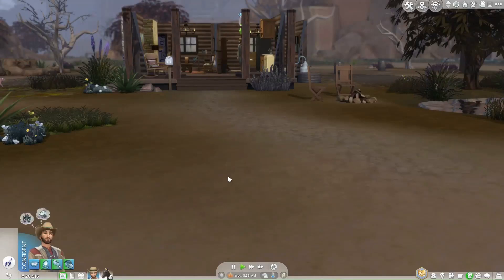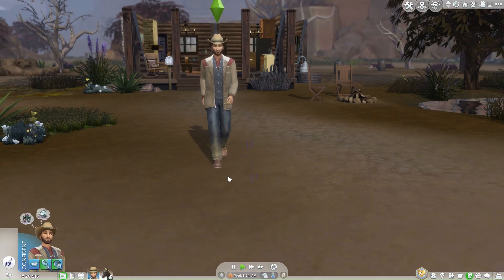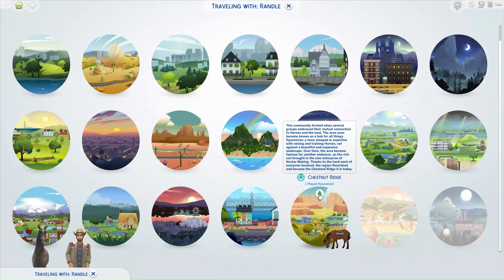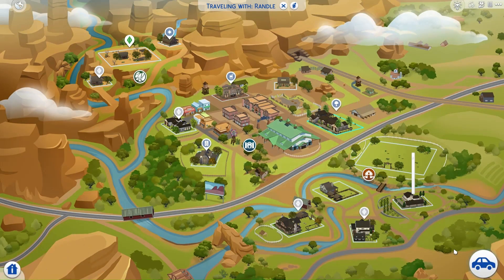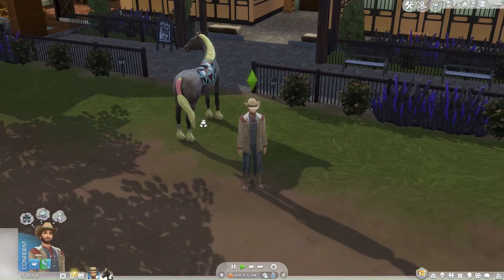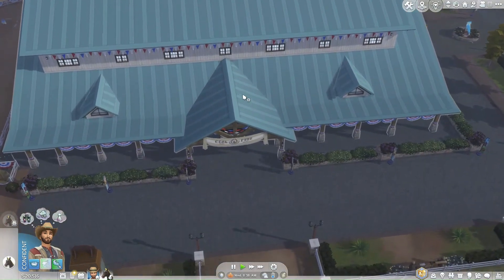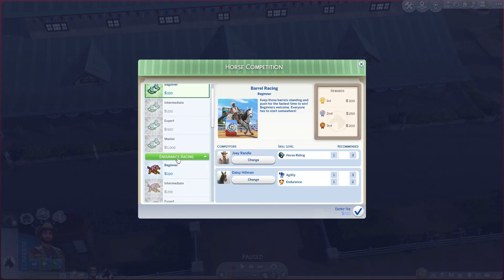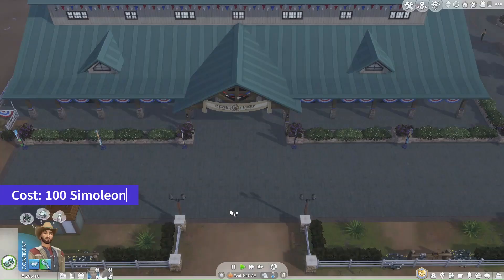How to Enter Horse Competitions - The Sims 4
In this video, you'll learn how to enter the horse competitions in the Sims 4 game.